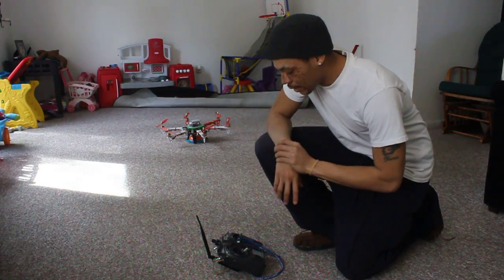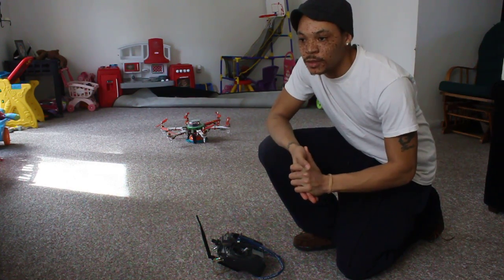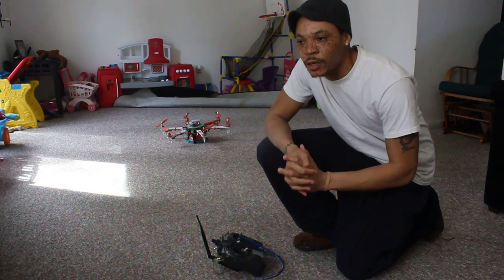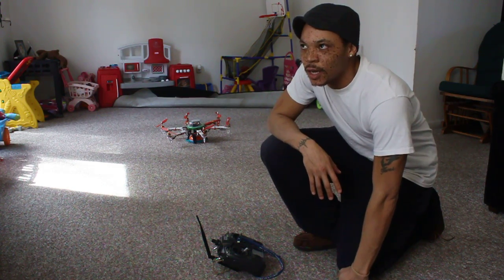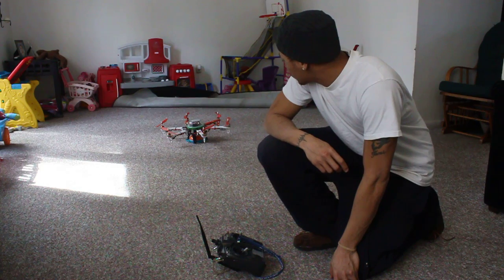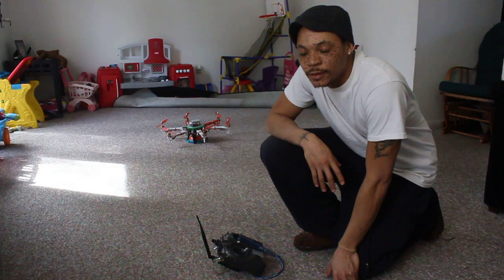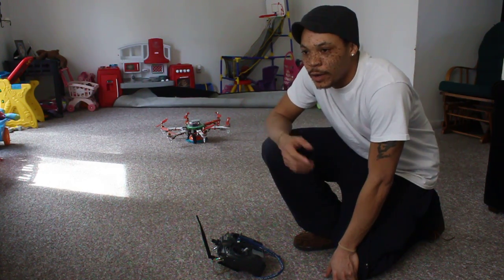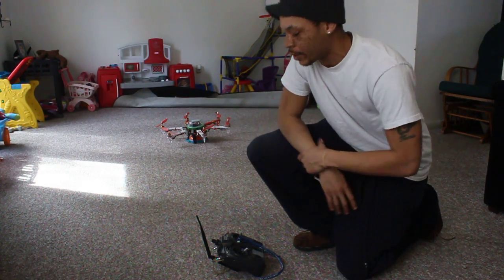Final Thoughts On APM 2.5 ArduCopter 2.9.1.b Low Level Stability 2"-24"